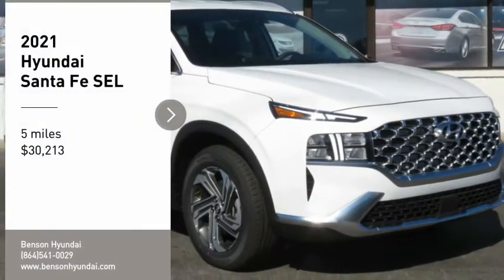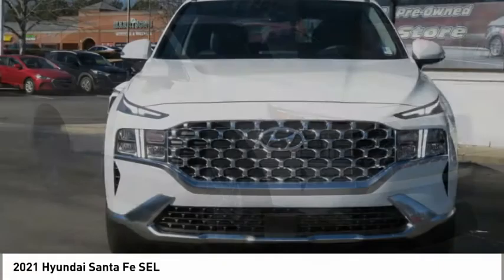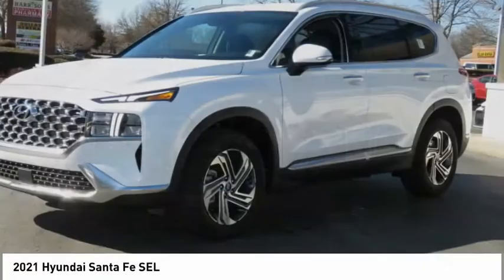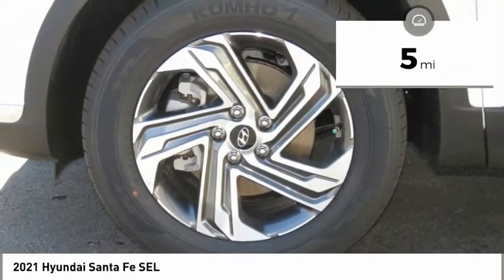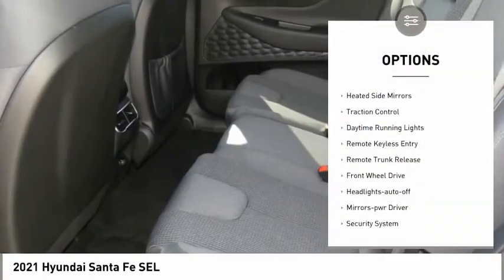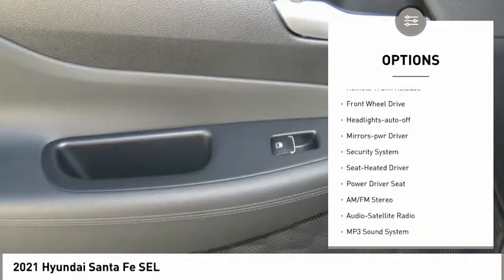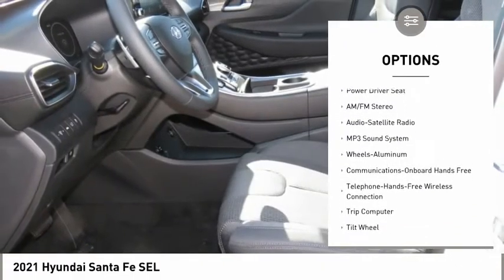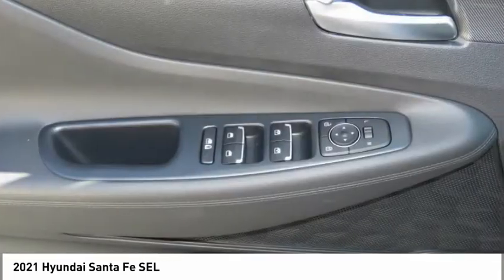2021 Hyundai Santa Fe Spartanburg SC H21287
2021 Hyundai Santa Fe SEL

Benson Hyundai
2550 Reidville Road

$1,000 below Invoice! Priced below KBB Fair Purchase Price! Quartz White 2021 Hyundai Santa Fe SEL FWD 8-Speed Automatic with SHIFTRONIC 2.5L I4 Black. 25/28 City/Highway MPGbrbr25/28 City/Highway MPG